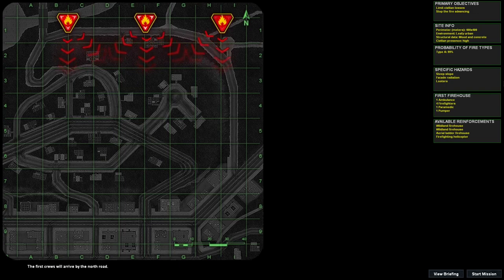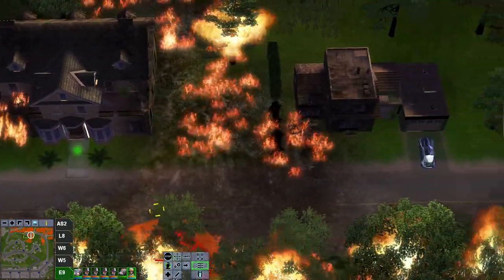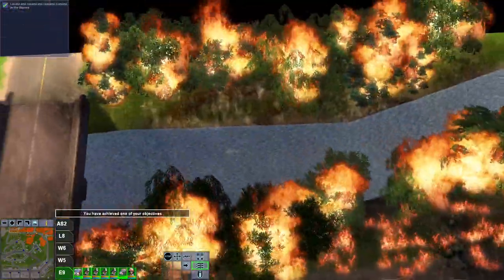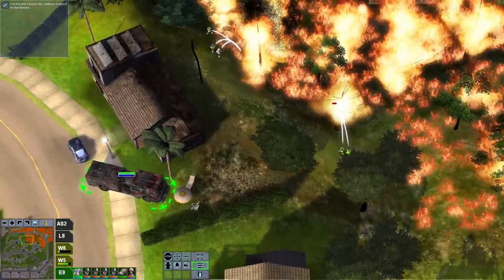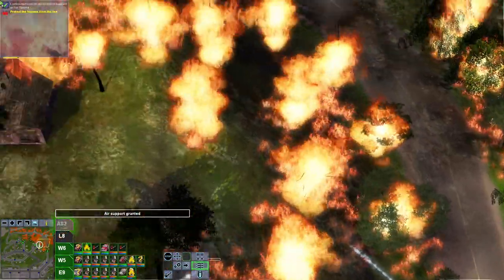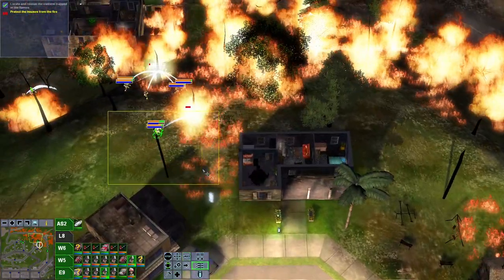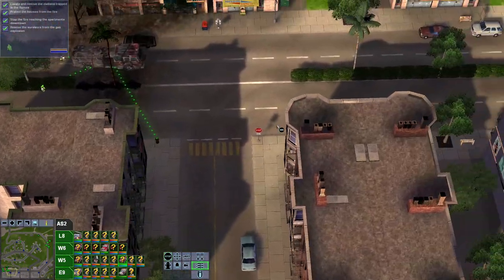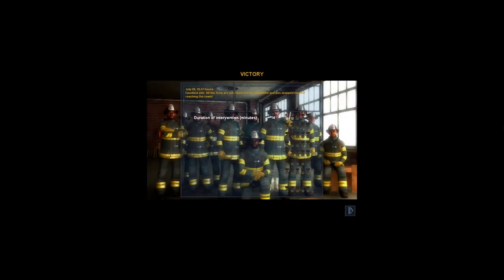Mission 9: Suburbs - Fire Department 2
We managed to get the forest fire under control but it spread to the neighboring town anyway.

The Heat is on! Fire Captain ignites the 3D Real-time strategy with an entirely new enemy - the fire.

Set in a metropolitan city along the US coast, players face the perils of human-caused and natural disasters. Take windswept bushfires that threaten a hillside of suburban homes and the forest just beyond, battle chemical fires in manufacturing plants... most scenarios are based on real life events.